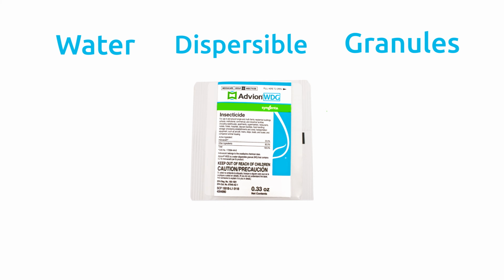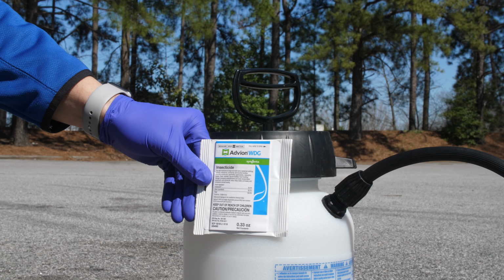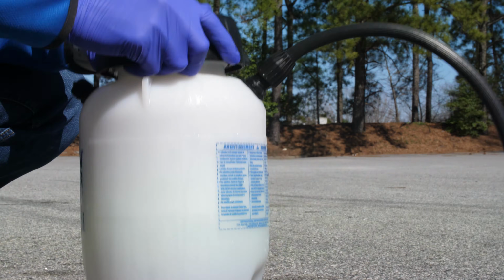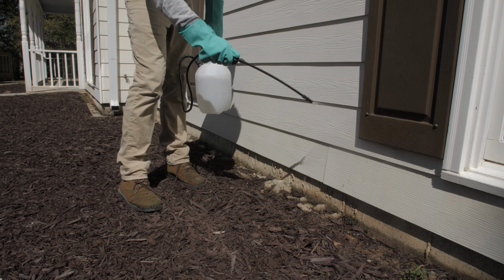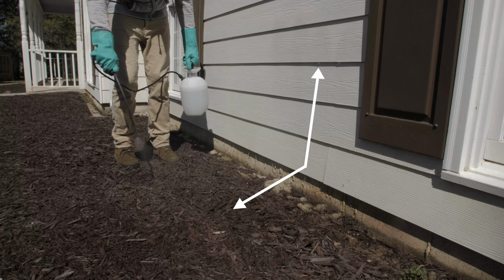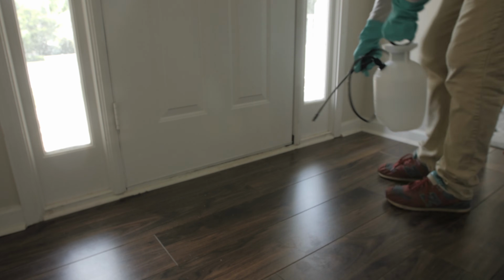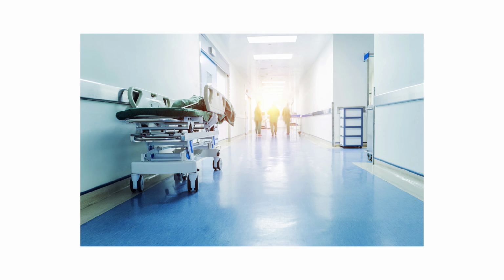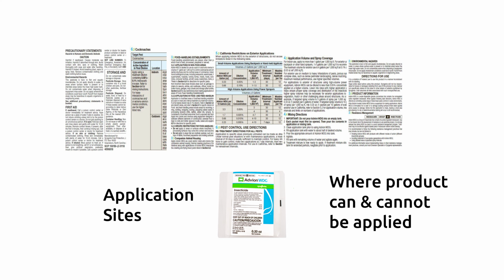How to Use Advion WDG Insecticide | DoMyOwn.com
The power of Advion... now in a spray.  Advion WDG contains Indoxacarb, the only sprayable chemical in this class.

Advion WDG can be sprayed both indoors and outdoors and can control over 20 flying and crawling insects such as roaches, ants, fleas, flies, termites, and more!

Make sure to check the Advion WDG label for information on where the product can and cannot be applied.

More Pest Control Resources...